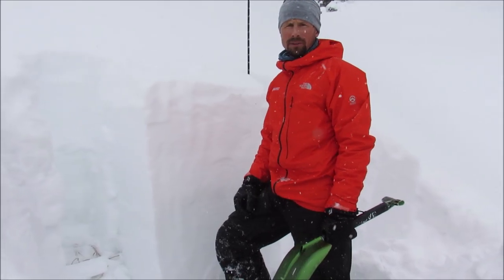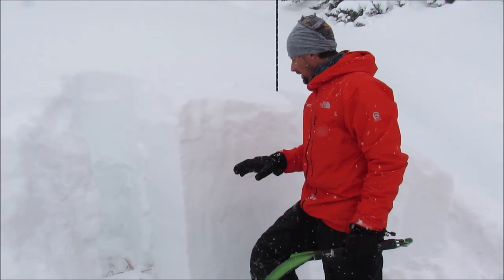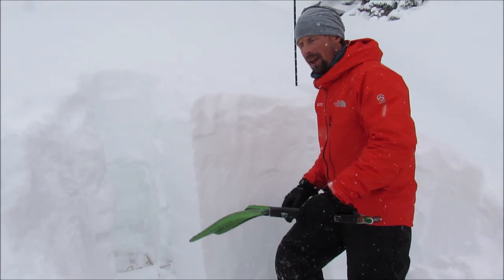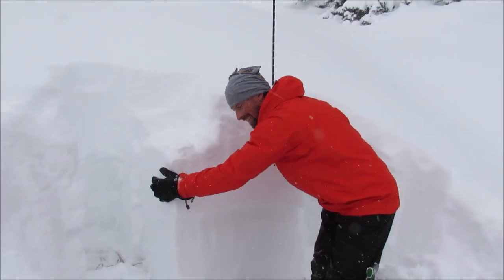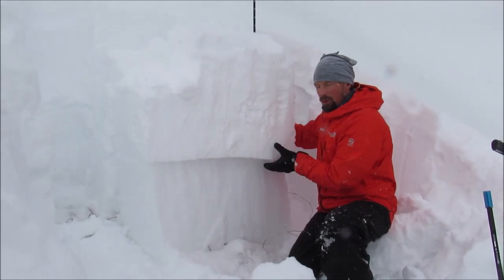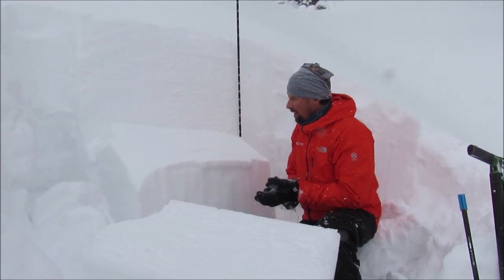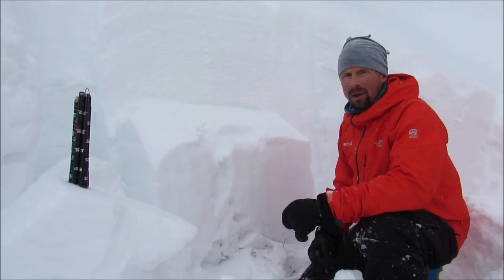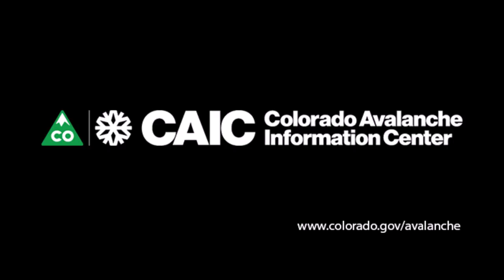Vail Pass Snowpack Observations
On Saturday, December 1st, CAIC Forecasters snowmobiled to Ptarmigan Pass near Vail Pass to gather snowpack observations. They found good riding, but they also found a weak layer of faceted snow beneath a thick slab. Wherever this snowpack setup exists, you can trigger large avalanches. The most likely places are northerly and easterly-facing slopes near to above treeline. Avalanches that break on this layer will be large and difficult to escape. Get the detailed avalanche forecast at colorado.gov/avalanche